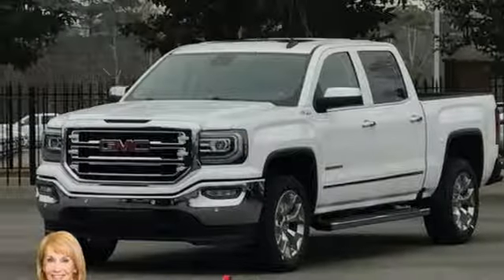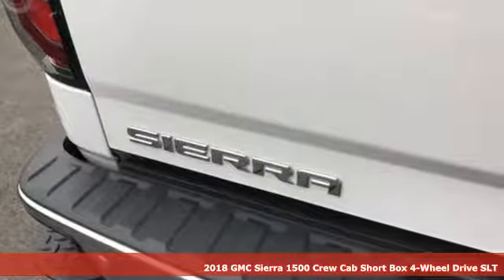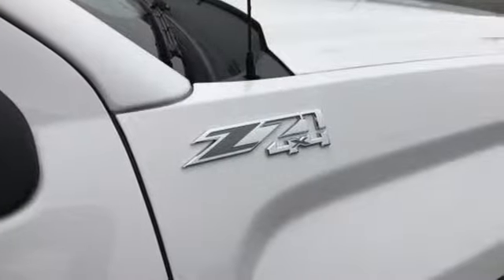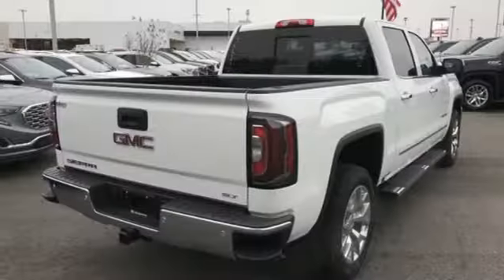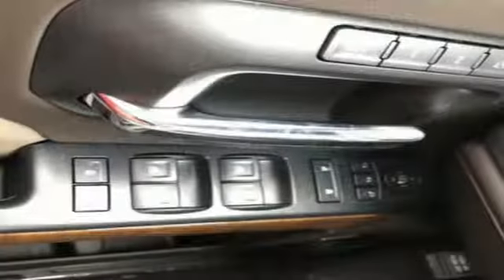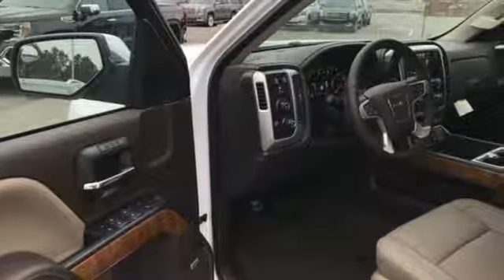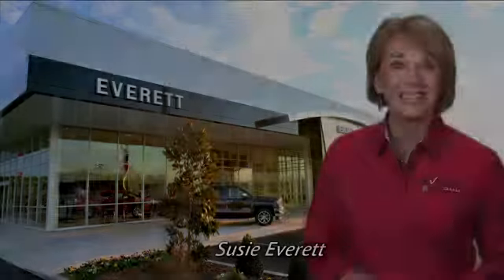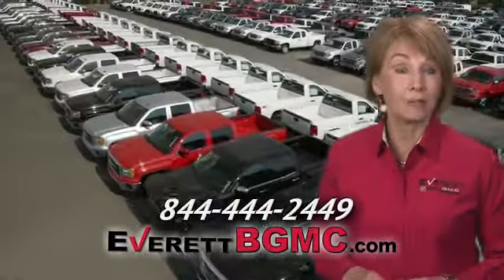New 2018 GMC Sierra 1500 Benton AR Bryant, AR #645344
Year: 2018
Make: GMC
Model: Sierra 1500
Engine: 8 Cyl. 5.3L
Transmission: Automatic
Color: Summit White
Interior: Cocoa/Dune
Stock #: 645344
VIN: 3GTU2NECXJG645344

Address:
21099 Interstate 30